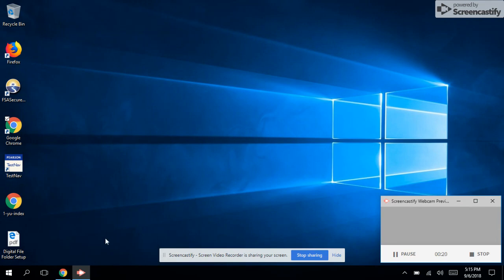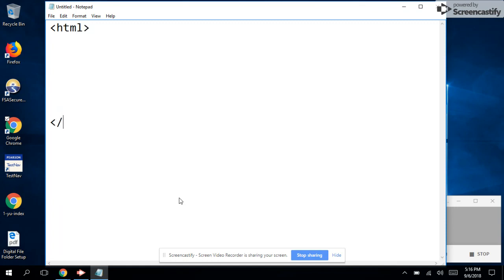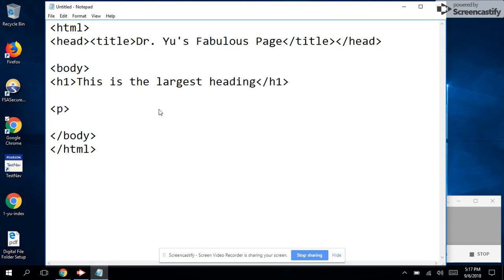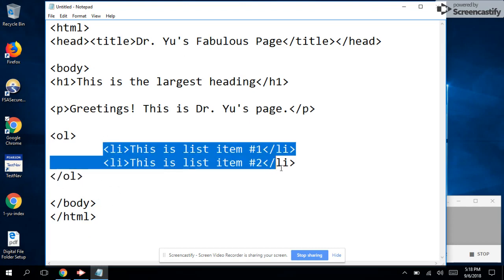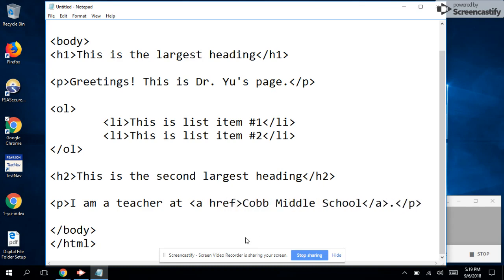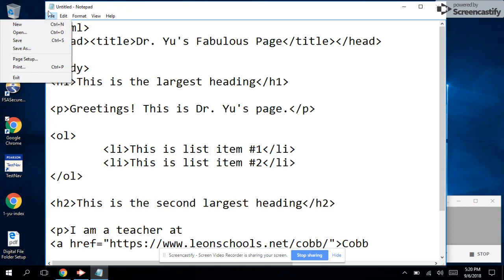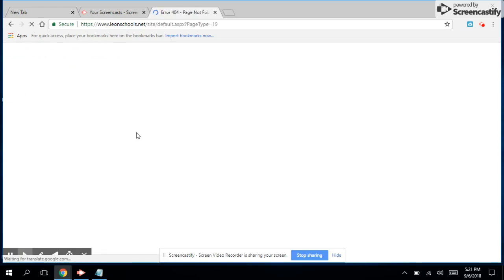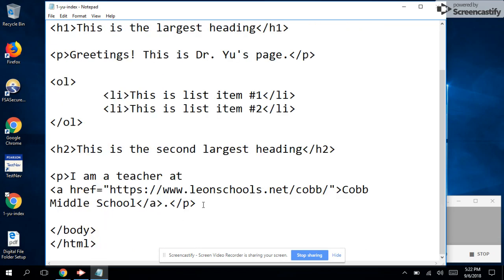Building your webpage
Here's a step by step tutorial on building your page to the specifications of the assignment like I built in class several times! -Dr. Yu

PS - At 6:31, the link to Cobb results in an error - it's because I added an extra / at the end of the link when I should not have.